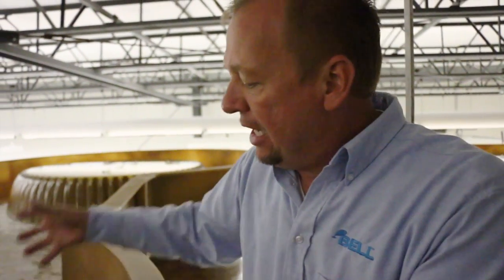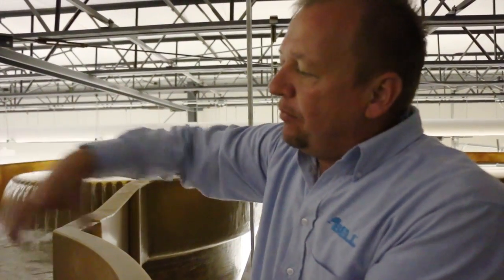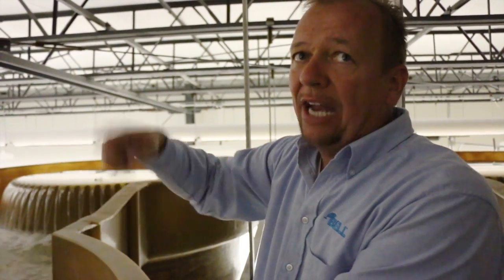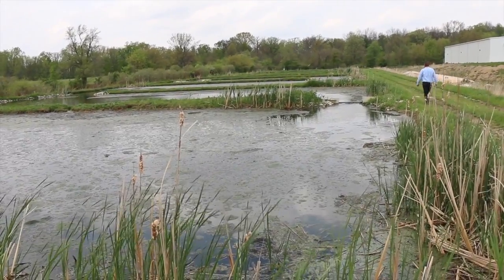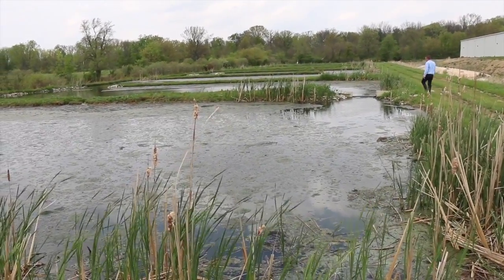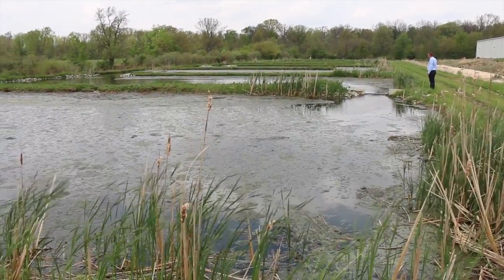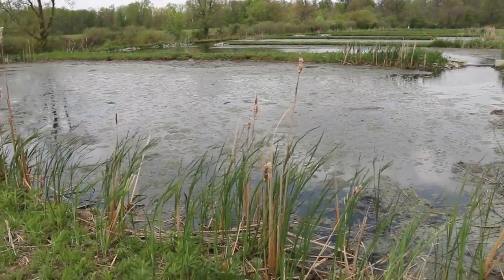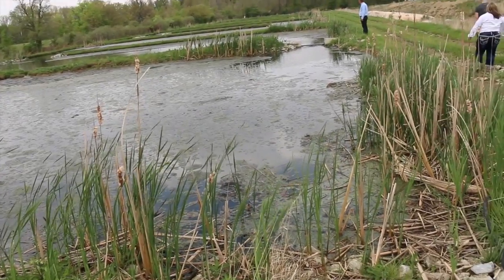Bell Aquaculture Part 5: The Waste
Learn how Bell's artificial wetland handles the company's waste products naturally.